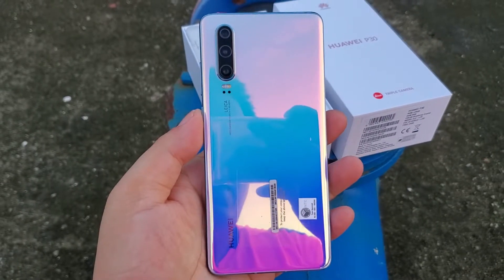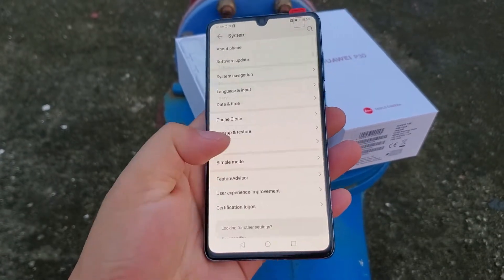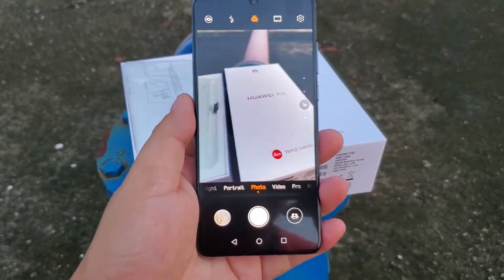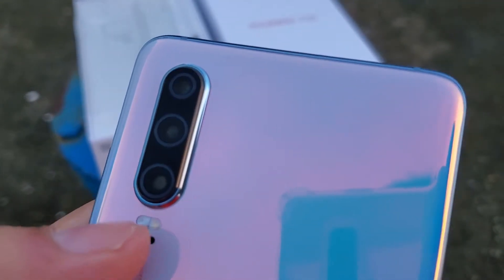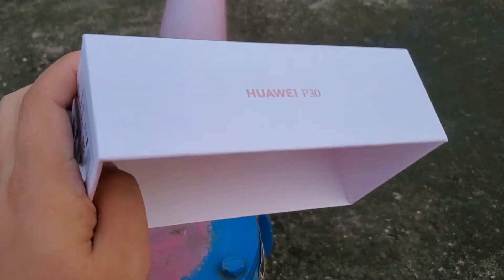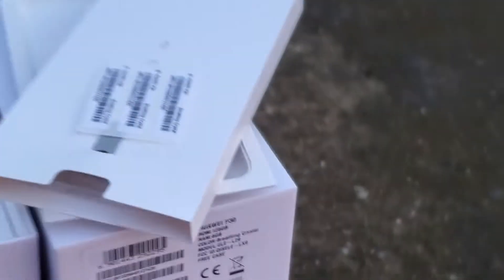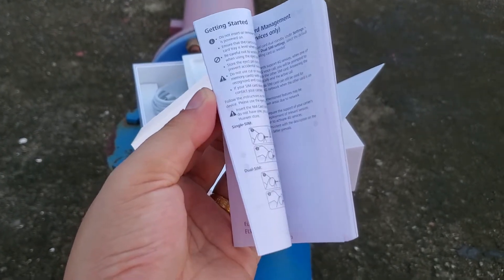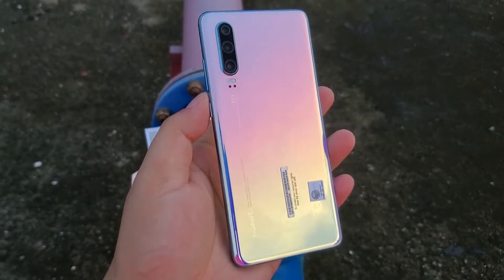2019 Huawei P30 ELE-L29 CE RoHS FCC ID Global Version Smart Phone Review Chinawholesale.hk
Color: Breathing Crystal 8GB RAM 128GB ROM FREE CASE
International Version HuaWei P30 ELE-L29 Mobile Phone Kirin 980 Android 9.1 6.1" 2340X1080 8GB RAM 128GB ROM 40.0MP NFC IP53

small order sample order link super value of money of huawei p30 global version

② We have almost 10 years of global sending and international trading experience since 2010; We can delivery the rugged phones, global version smart phones to your forwarder address in Shenzhen, Guangzhou, HongKong or other city in China. For EU countries clients, we have importing tax paid in advance for the clients.

huawei p30#huawei#ELE-L29#waterdrop display#